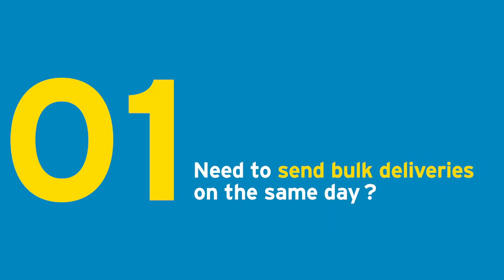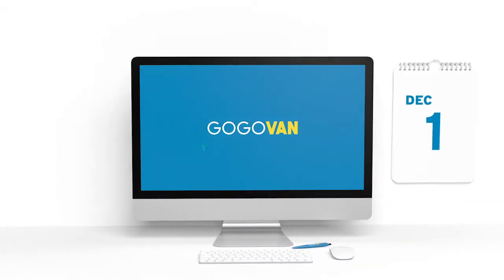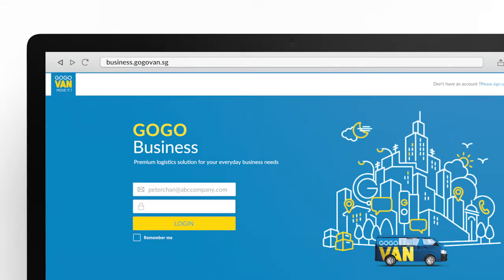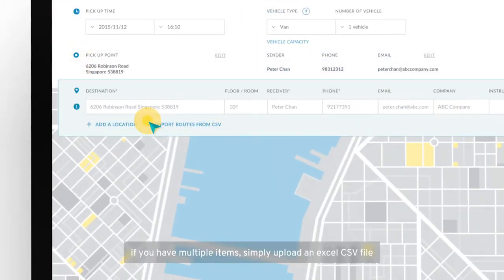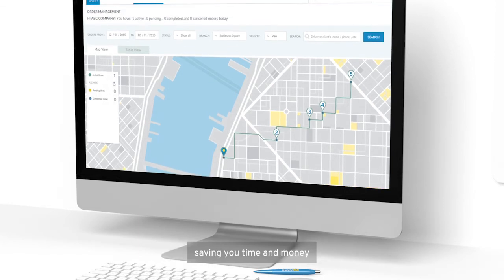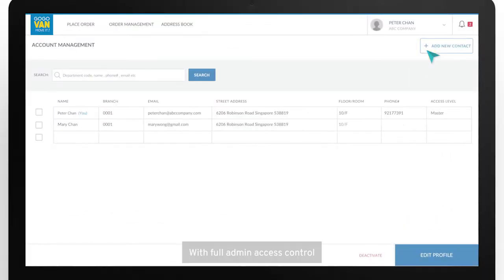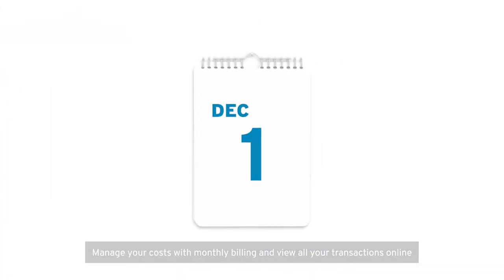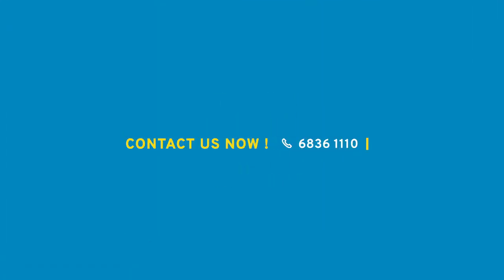GOGO Business - Your Same Day Delivery Partner (GOGOVAN Singapore)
GOGO Business is an on-demand delivery management platform that offers real-time order tracking and bulk upload of orders. Corporates can also enjoy the benefits of monthly billing and customer service support.

Why use GOGO Business?

✓ Instant Quotation: View and control monthly usage to optimise monthly cost savings
✓ Real-time Tracking: Receive instant delivery order notifications
✓ Multiple Orders Management: Place and manage bulk orders by uploading a CSV file